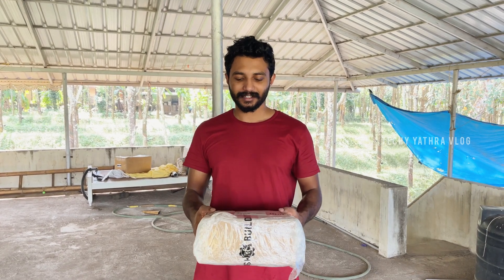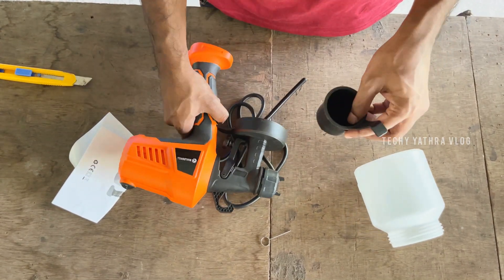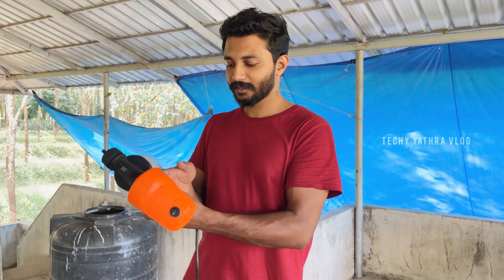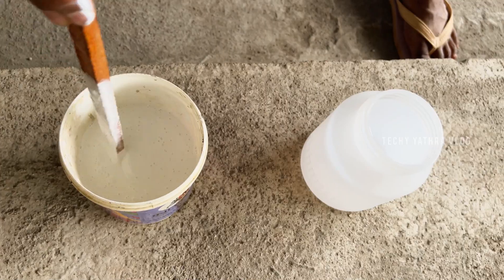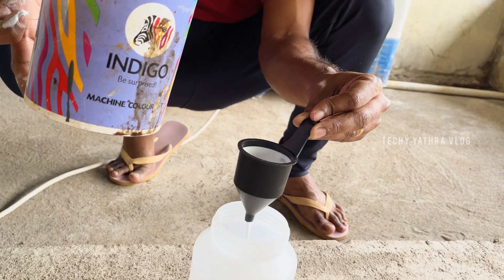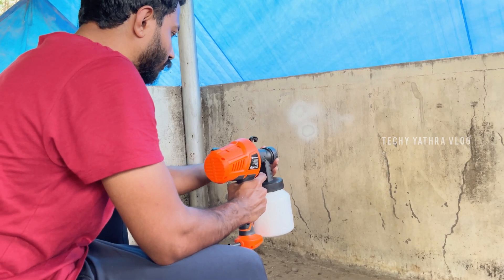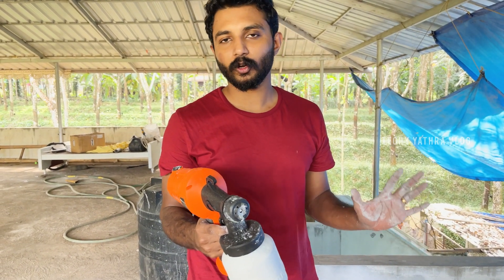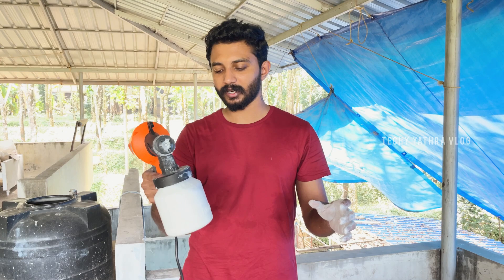🔥 പൈസയും പോയി , കയ്യും പോയി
follow me on Follow me oninstagram 🔻🔻🔻

                                                                  -Techy Yathra

ദയവായി വാട്സ്ആപ്പ് മെസ്സേജ് അയക്കാൻ ശ്രദ്ധിക്കുക😍

Musician: @iksonmusic